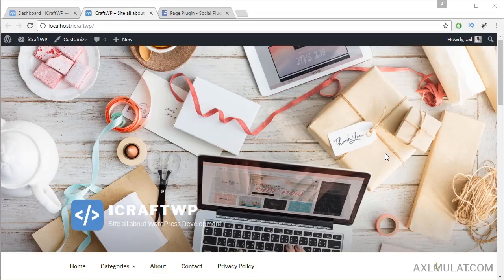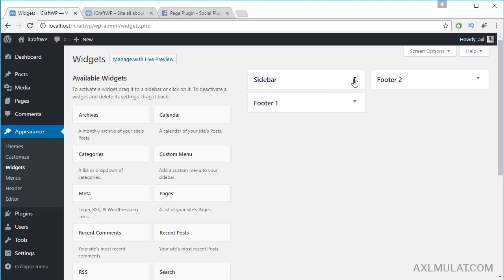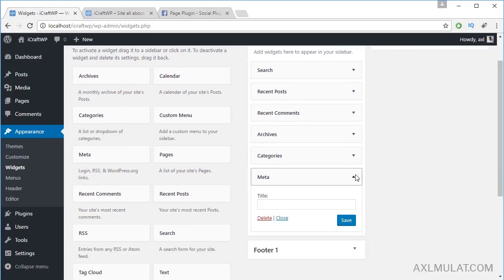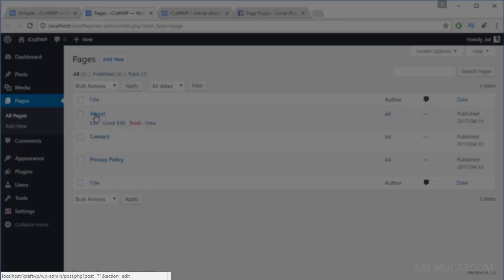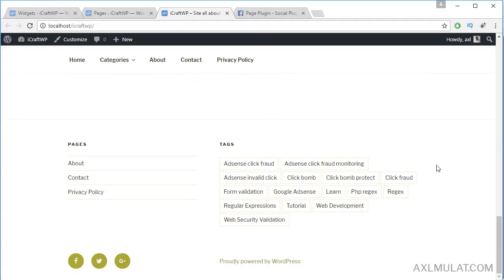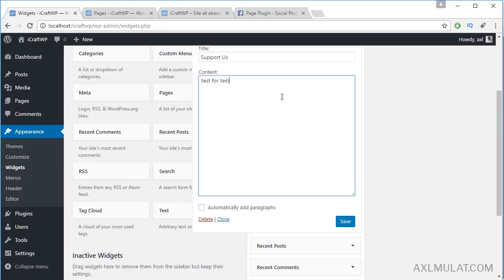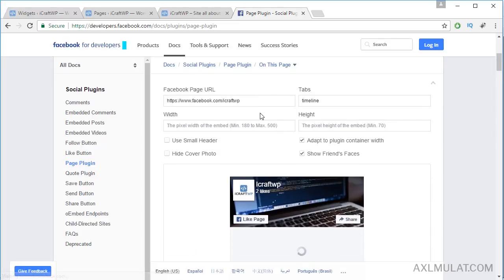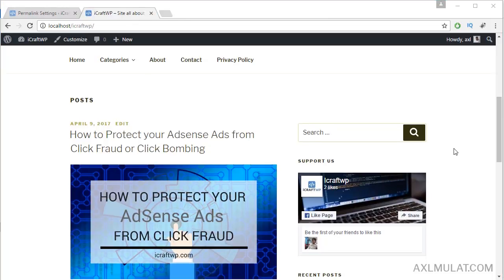WordPress Tutorial for Beginners - Using widgets (Adding Facebook Widget) - Part 24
In this part 24 of WordPress Tutorial for Beginners, we will add a widgets in the sidebar and footer area in the WordPress Self Hosted Site, widgetize are of the WordPress theme depending on the theme support..

In this theme will add the Facebook widget in the sidebar tags in the footer area.

► Part 27: Preparing on Moving WordPress Localhost to Live Server

► Part 29: Purchase a Cheap and Reliable Web Hosting

PRODUCED BY:
Axl Mulat